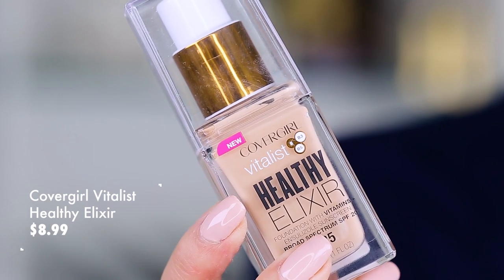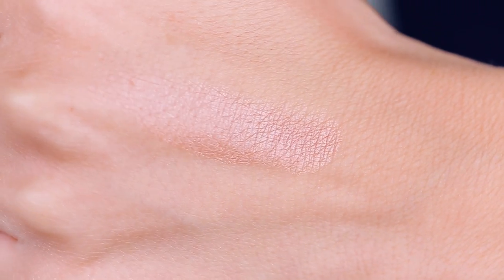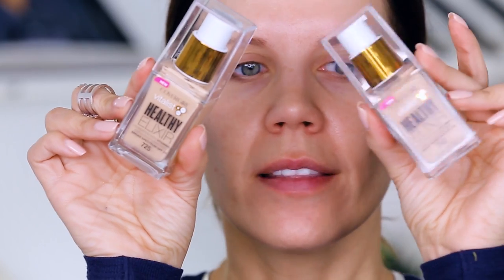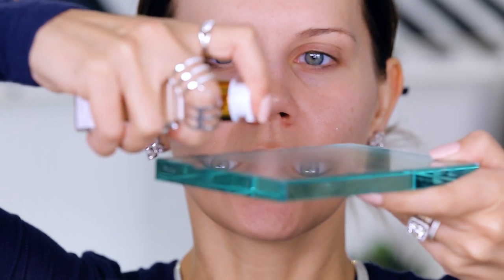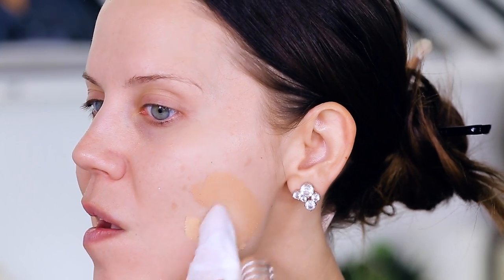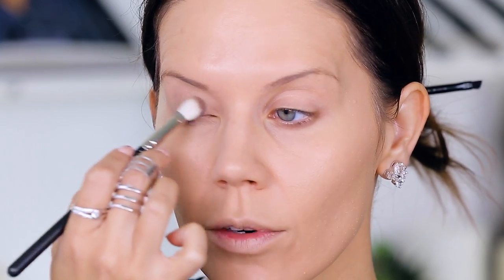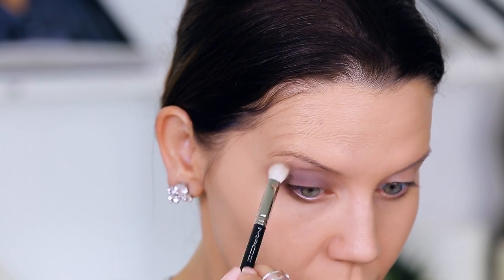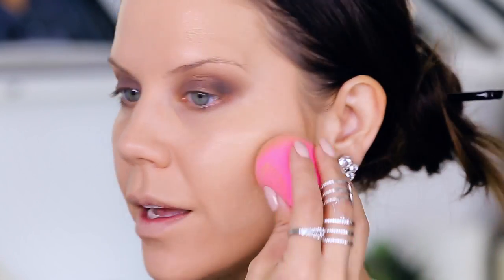FIRST IMPRESSIONS | New Covergirl TESTED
Today I FIRST IMPRESSIONS the NEW COVERGIRL collection and give you my unfiltered thoughts!  CLICK the LIKE Button if you want more like this!!!  xo's ~ Tati
3 Prizes of $1,000 of Beauty Products

Covergirl Vitalist Healthy Elixir Foundation // Medium Beige $8.99
Covergirl Vitalist Healthy Elixir Foundation // Buff Beige $8.99
Katy Perry x Covergirl Katy Kat Pearl // Tiger's Eye $6.99
Katy Perry x Covergirl Katy Kat Pearl // Tiger Rose $6.99
Covergirl Total Tease Waterproof Mascara $9.24
Katy Kat Pearl Lipstick // Apricat $6.99
Katy Kat Pearl Lipstick // Blue-tiful Kitty $6.99
Katy Kat Pearl Lipstick // REDdy To Pounce $6.99

Face:
Sisley Double Tenseur Primer $192
Maybelline Instant Age Rewind Concealer // Neutralizer $11.49
Covergirl Advanced Radiance Pressed Powder // Ivory $7.99
Natasha Denona Sculpt & Glow // Light Medium $89.00
Dior Diorskin Nude Air Luminizer //001 $56.00
Guerlain Terracotta Bronzing Powder // 01 $53.00
Benefit Hoola Bronzer $28.00
Marc Jacobs Air Blush // Kink & Kisses $42.00
Cover FX Illuminating Setting Spray $31.00

Brows:
Wunderbrow // Brunette $22.00
Maybelline Brow Precise Micro Crayon $6.99

Eyes:
Tarte Tartiest Matte Palette
Revlon Colorstay Crème Eyeshadow // 720 $7.99

Lips:
Huda Beauty Lip Contour // Bombshell $19.00

TatiWestbrook

Tati Westbrook
1905 Wilcox Ave
Suite #111